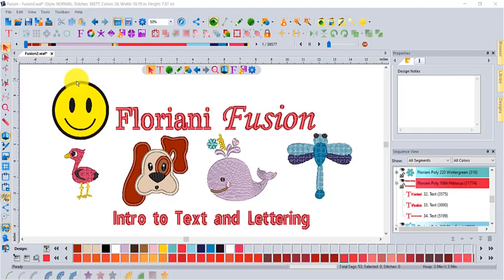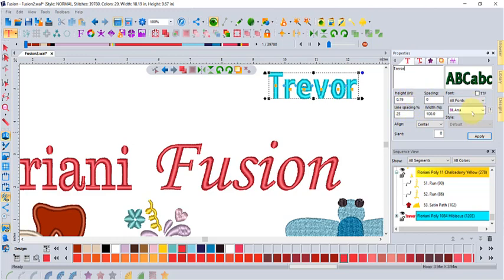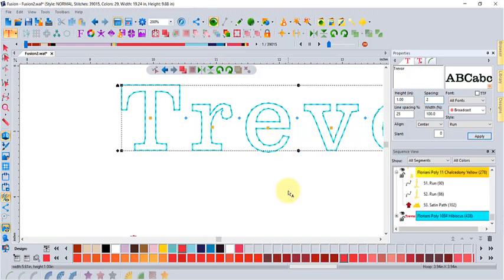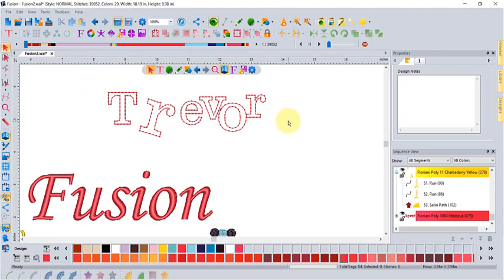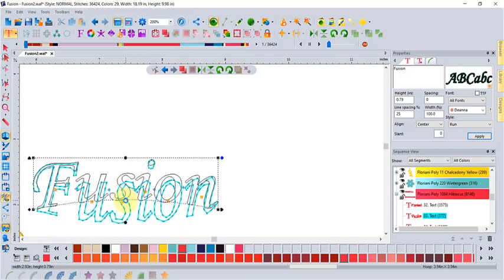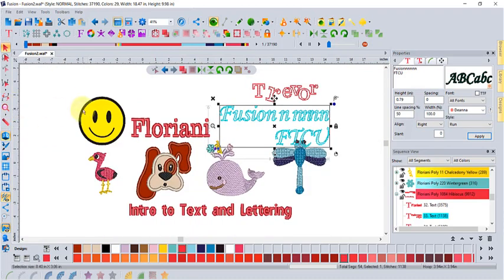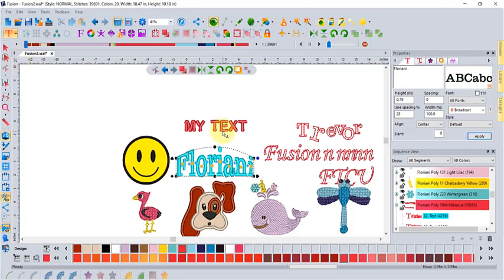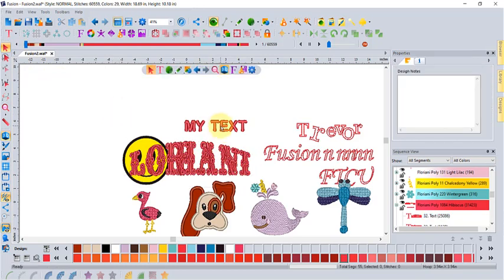Intro to Text & Lettering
This video is a great first step in learning the text tools.  There are additional videos on specific text abilities that go more in depth you will want to watch later.  However, this video will cover the basic functions of the Text Tool. Learn to change between 'Selected Text" and "Edit Text" modes for different editing abilities.